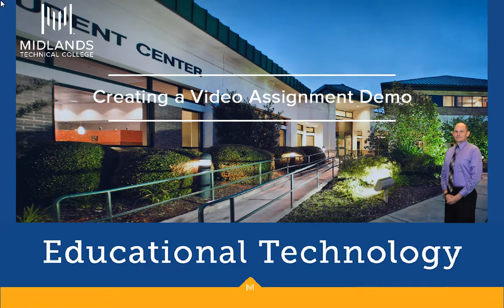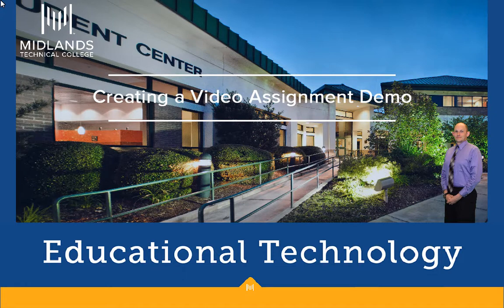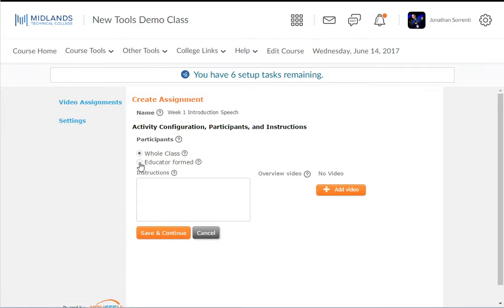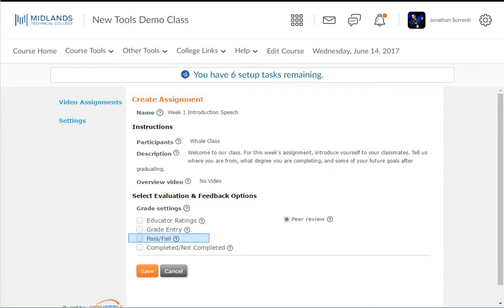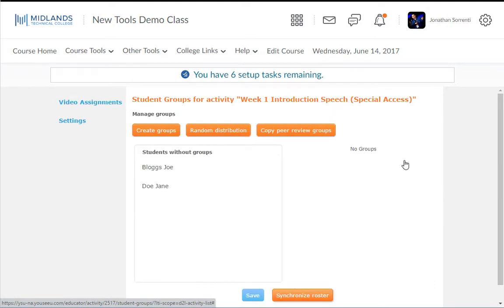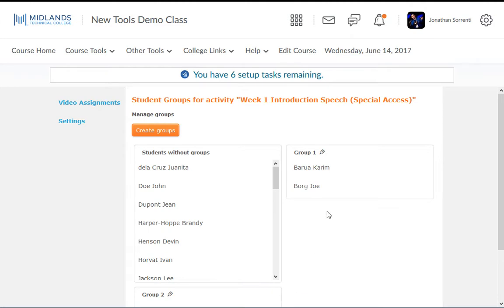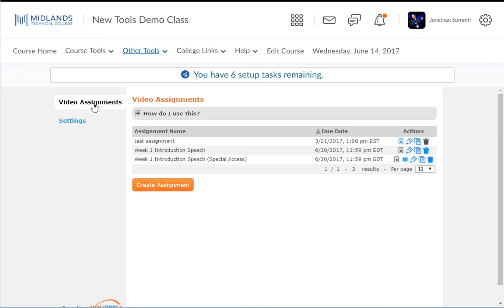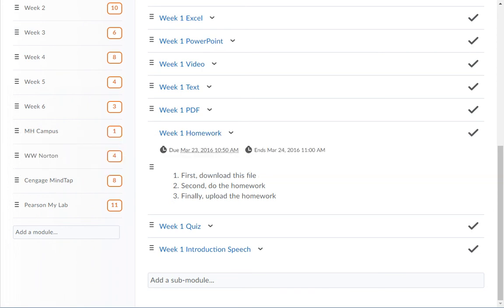D2L Brightspace v10.7 Daylight Creating Video Assignments Demo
Welcome to the Creating a Video Assignment Demo.
In this demo, you will learn how to use the video assignment tool by You See U to create an assignment folder for your students to record and submit their own video presentations in your D2L Brightspace course.
At the end of this demo, you will be able to create a video assignment folder and add a link to it in the content tool.

You might be wondering what the video assignment tool is.  This tool allows you to create assignments for your students in which they have the ability complete a video recording from within the tool itself.  Your students will not need additional software, however they will need a webcam and microphone (built-in or external).  The recordings will be saved directly to your video assignment folder for ease of review and grading.

Let’s start creating a video assignment and see how this tool works.

From the ‘Other Tools’ dropdown menu, choose the ‘Video Assignments’ option.
On the video assignments dashboard, you will click the ‘Create Assignment’ button.

We will start the set-up by entering the name of the assignment in the ‘Name’ field.  Then click the ‘Save & Continue’ button.

The next screen is where you will set-up the participants and enter the assignment instructions.
In the participants section you will want to select the ‘Whole Class’ option if this assignment pertains to all students on your classlist in D2L.  Select the ‘Educator formed’ option if you are setting up this assignment for an individual set of students within this course or if you would like to set-up groups for this assignment.  You will be able to select the users that have access to this assignment after you finish setting up this assignment.

Enter the assignment instructions into the ‘Instructions’ field.  You also have the ability to upload an instructional video or record a short instructional video for your students.  Click the ‘Save & Continue’ button.

On the next screen, you will set-up the grading method.
Make your selection and then click the ‘Save’ button.  You will then be asked to enter an assignment due date.  Then click ‘Save’ again.
If you selected ‘Educator formed’ when setting up the participants portion, you will want to take a moment to finish the participants set-up.

Start by clicking the ‘Custom Participant’ icon to the right of the assignment name.
Your whole D2L classlist should show up in the box titled “Students without groups”, if not, click the ‘Synchronize roster’ button.

Before choosing one of the next options decide how you want to setup your groups, it is not easy to switch back and forth between the different styles of groups.
To set-up your own groups you will start by clicking the ‘Create groups’ button.  Enter the number of groups you want to create and click the ‘Create’ button.  Drag the students’ names from the ‘Students without groups’ column into the different groups.  You can edit the different group names by clicking the pencil icon next to the group name, enter a new group name, and click the ‘Submit’ button.  Click the ‘Save’ button when you are done.

You can delete the groups by clicking on the trashcan icons next to each group. But in order to see the trash can icon the groups must be empty. You will need to drag and drop the students back into the Students without groups column. Then click the trashcan icon and click ok to the message.
Repeat the process to delete the other groups. Then click the save button.

To randomly set-up groups you will need to start by clicking the ‘Random distribution’ button.  Enter the number of groups you want to create and click the ‘Create’ button.  Click the ‘Save’ button when you are done.

Click the ‘Video Assignments’ tab along the left side to return to the dashboard.
Your students will be able to access this video assignment folder through the ‘Other Tools’ drop-down menu and selecting the ‘Video Assignment’ tool, or you can add a link to the assignment folder in your content module.

Go to your course content page and select the content module that you would like to add the link for this video assignment folder to.
Click the ‘Existing Activities’ drop-down menu and select ‘Video Assignments’.
If you need to create a new Video Assignment you can do so here by clicking on the Create Assignment button and following the steps we previously covered.
Click the ‘Select’ button to the right of the video assignment folder link that you would like added to this module.
You have now successfully created and set-up a video assignment in your D2L Brightspace course.